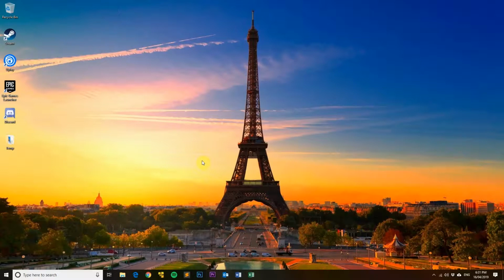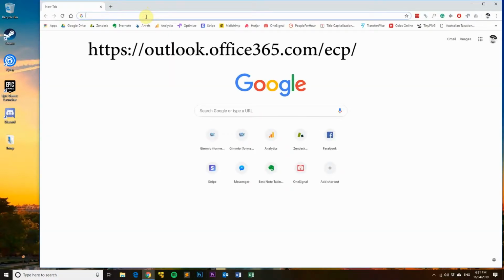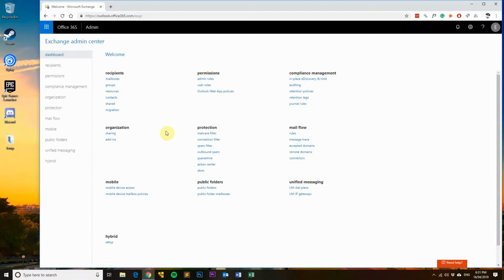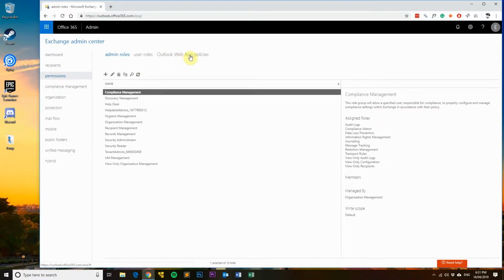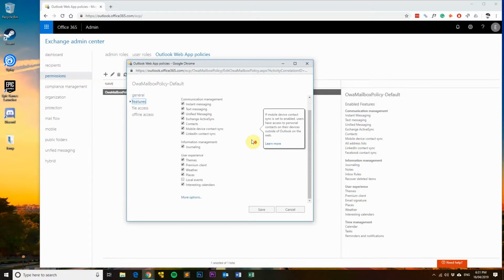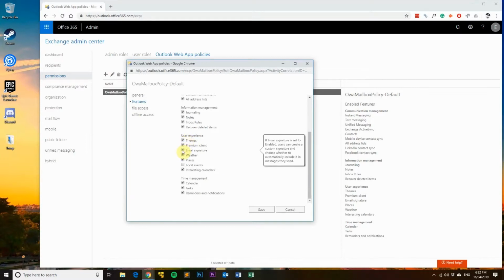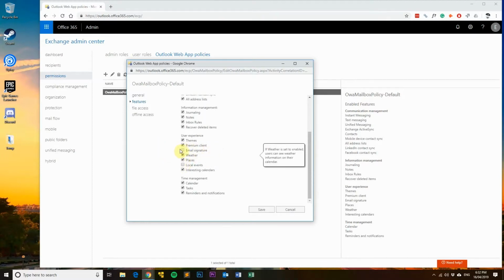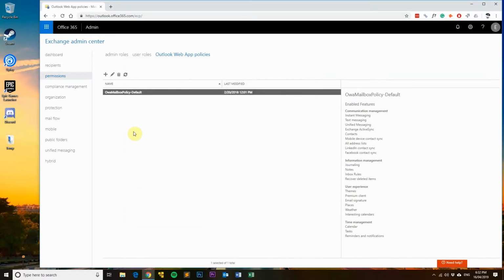How to Enable Email Signatures for Office 365 OWA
By default, the Office 365 OWA (Outlook Web Access) policy doesn't have email signatures enabled. This means you won't be able to add email signatures to the web version of your Outlook.

In this video, we explain how to quickly turn this feature on so you can add signatures to your outgoing emails.

Link to Exchange Control Panel (where you enable email signatures for OWA policy)